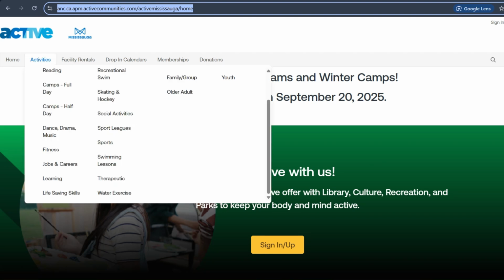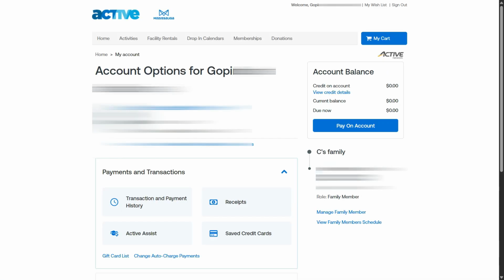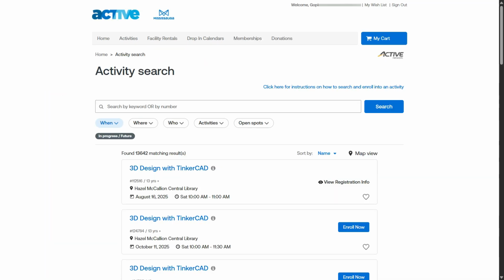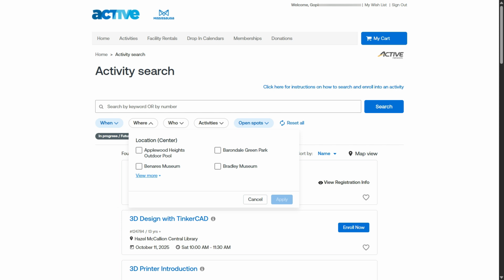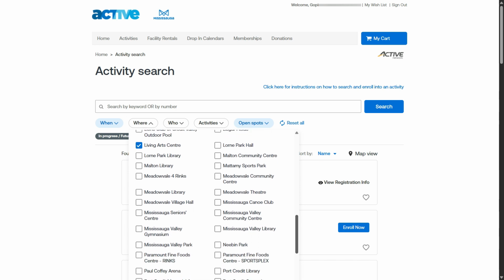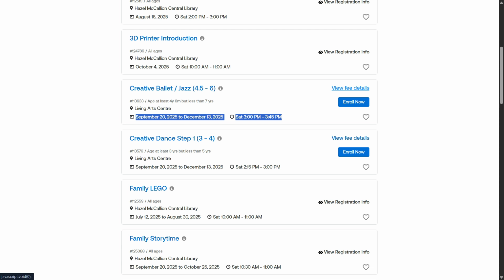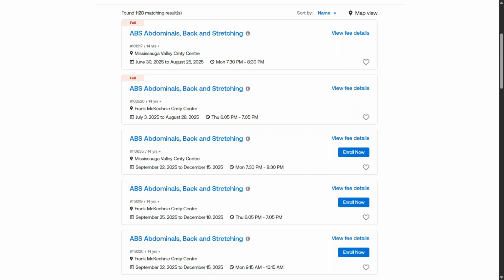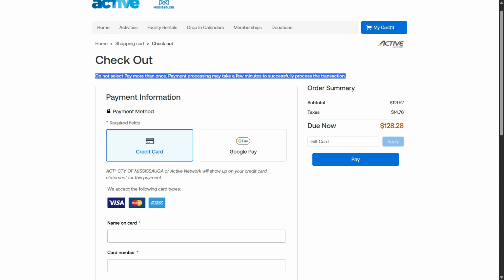How to Register for Programs in Mississauga | Active Mississauga Step-by-Step Guide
Learn how to register for programs in Mississauga using the Active Mississauga online portal. This step-by-step tutorial will guide you through account login, program search, and secure registration for activities like swimming, fitness classes, camps, and more. Perfect for Mississauga residents looking to sign up for City of Mississauga recreation programs quickly and easily.